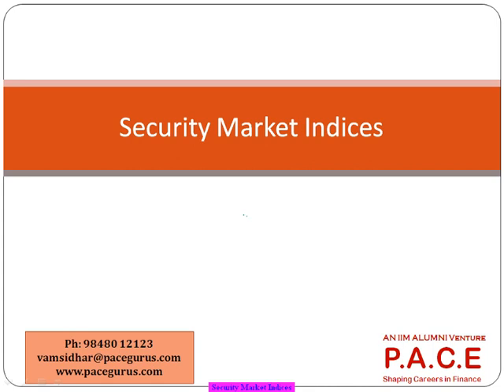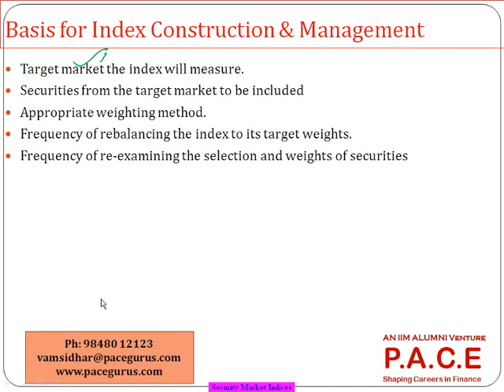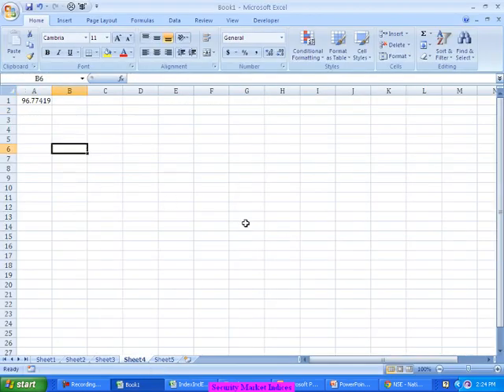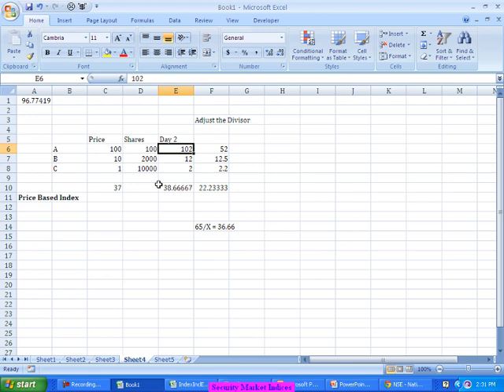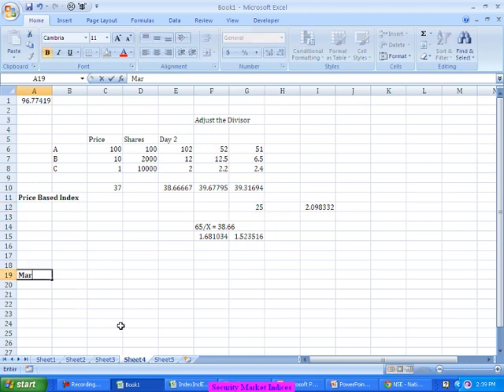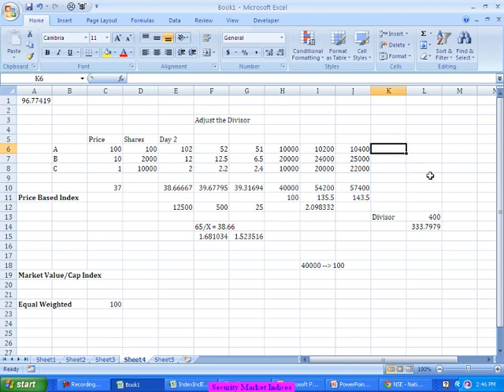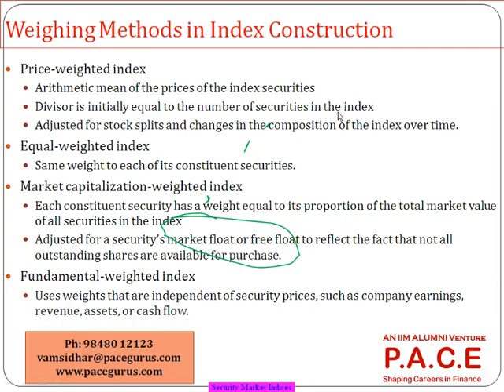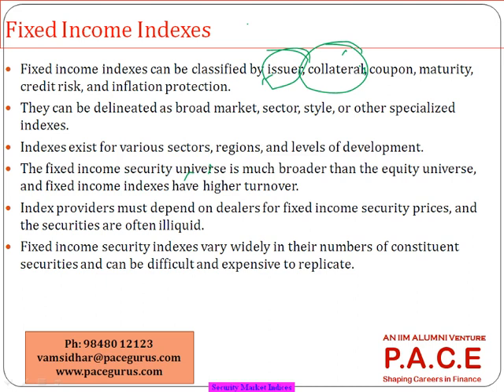Security Market Indexes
Training on Security Market Indexes by Vamsidhar Ambatipudi